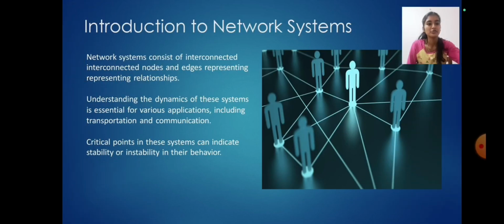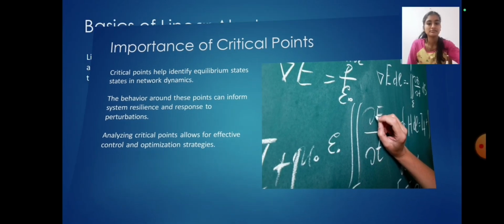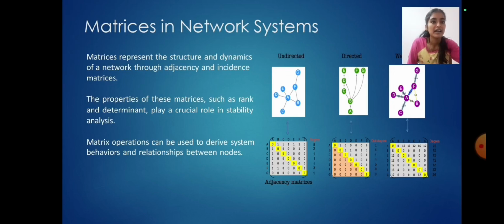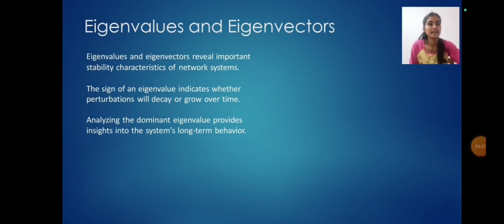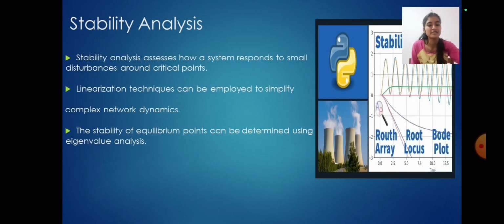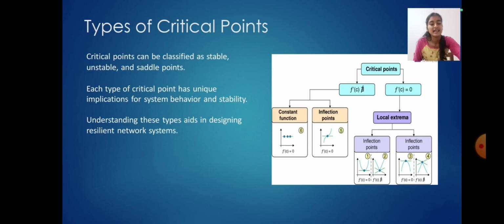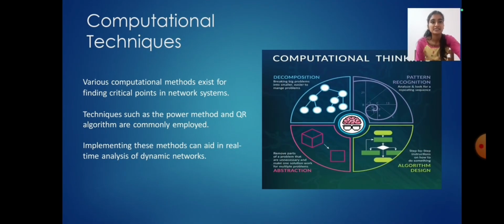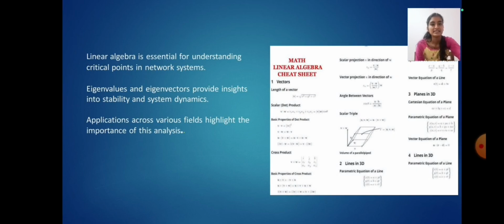critical points in a network system